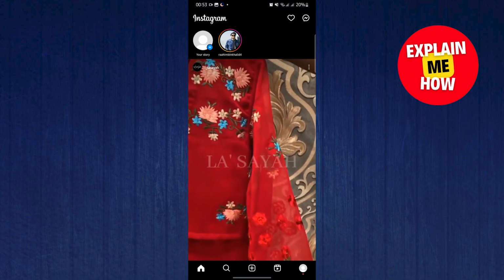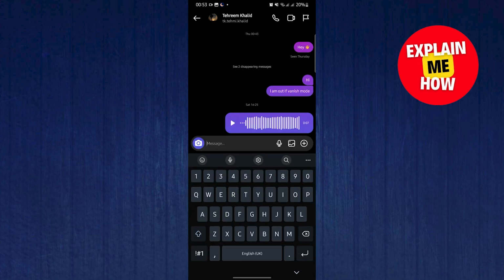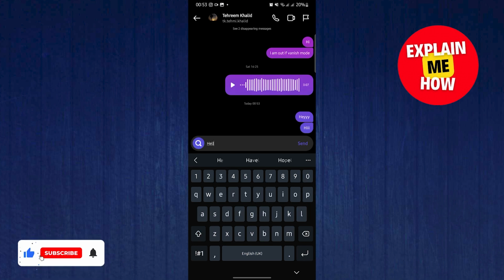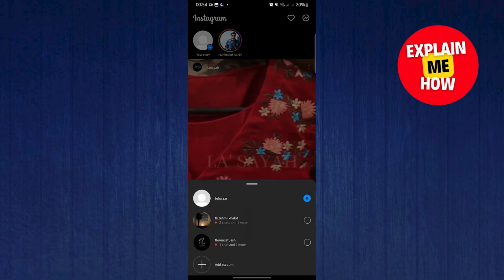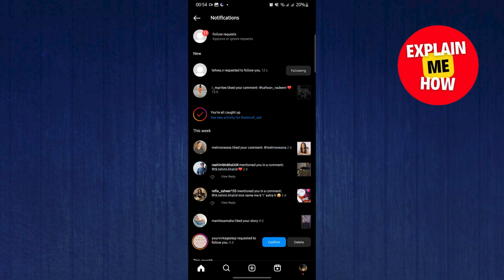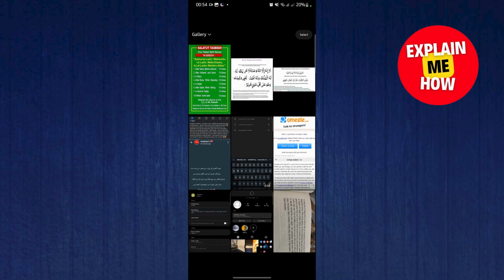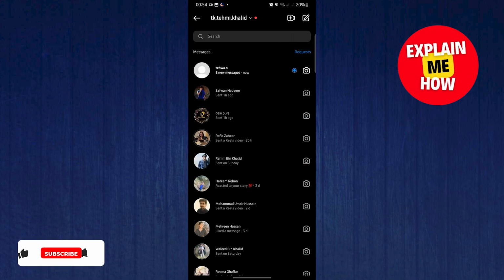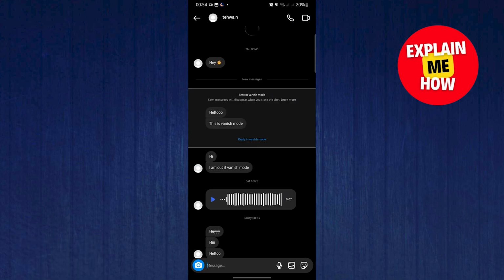3 Best Ways to Know If Someone Muted You on Instagram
3 Best Ways to Know If Someone Muted You on Instagram

In this video, I will show you 3 Best Ways to Know If Someone Muted You on Instagram. The video depicts the step by step procedure on 3 Best Ways to Know If Someone Muted You on Instagram. Follow the steps of this video on 3 Best Ways to Know If Someone Muted You on Instagram.